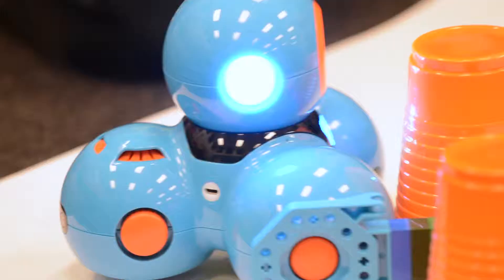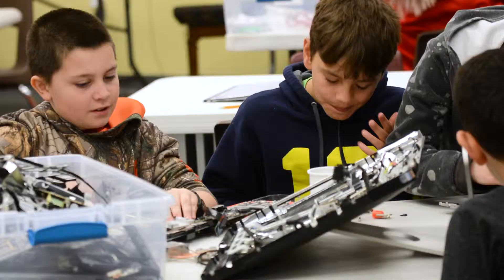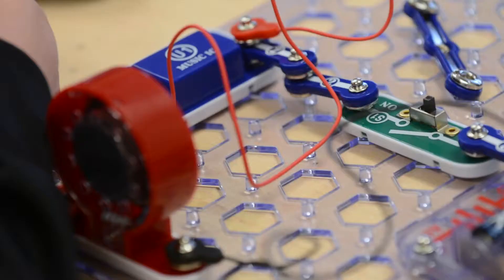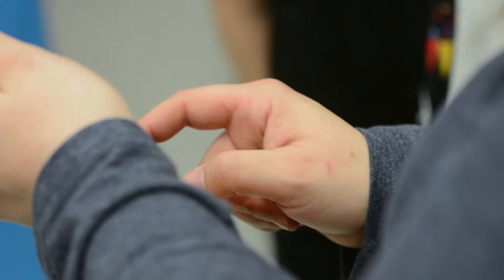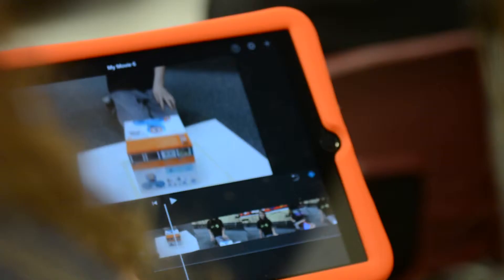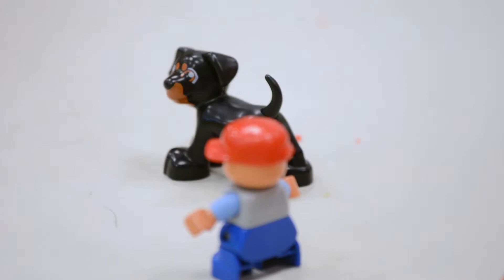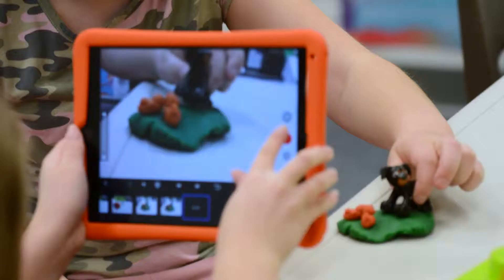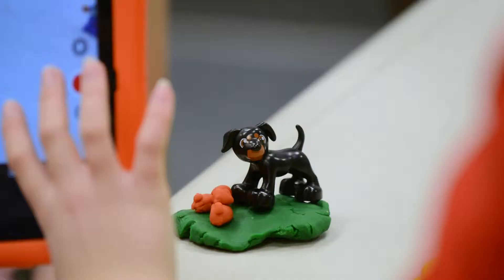Holly schools — STEM classes now for jobs of the future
By Tim Jagielo

To prepare for the jobs of the future, Holly Area Schools (HAS) has created the classrooms of the future.

On Wednesday April 10, fifth graders in Holly Elementary School were taking apart old Apple computers, learning to write code and program robots to complete challenges.

These are all part of the science, technology, engineering and mathematics or STEM program at Holly Schools. This school year is the first for STEM as a “co-curricular” class, like music, art or gym at the elementary school level. Holly is the only district with STEM programming through all grade levels.

There are two Holly Elementary STEM classed that mirror each other, with the same activities happening at the same time in each.